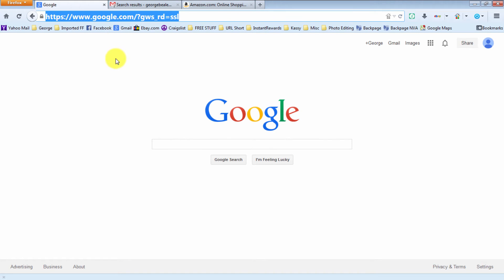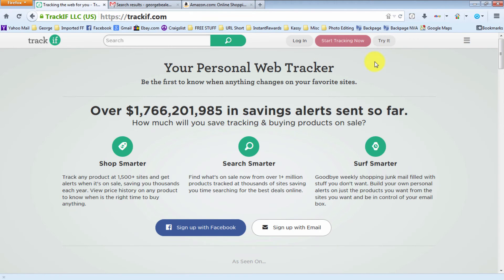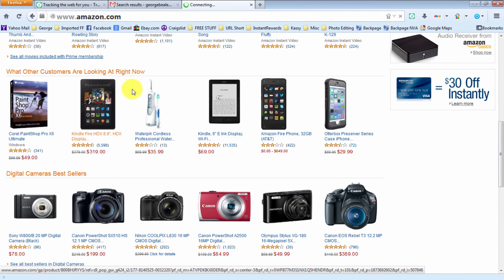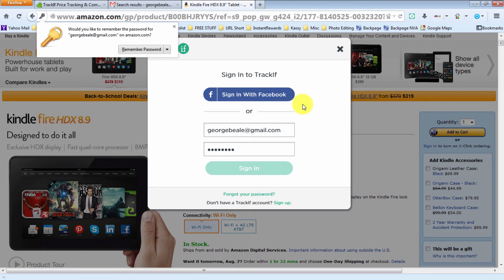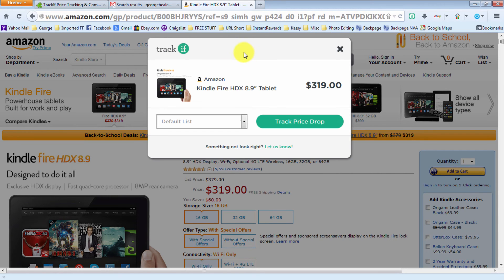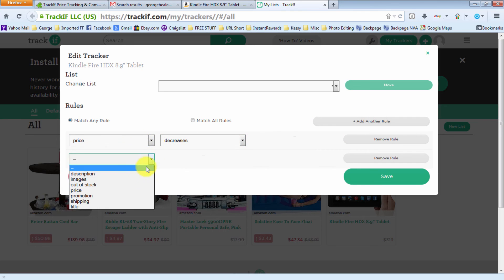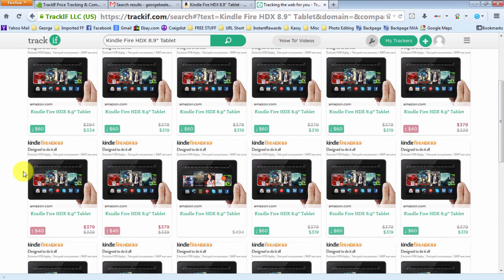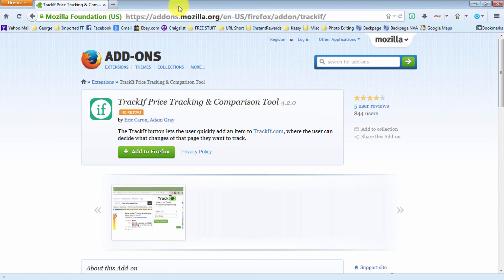How To Use Trackif.com To Keep Track of Price Increase/Decrease and Out of Stock Items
In this video I discuss how to use Trackif.com to keep track of Price Increases, Decreases and Out of Stock items.